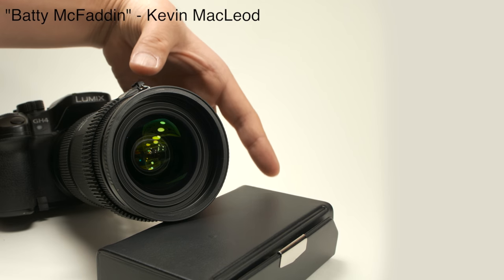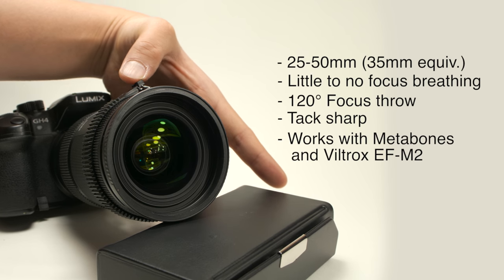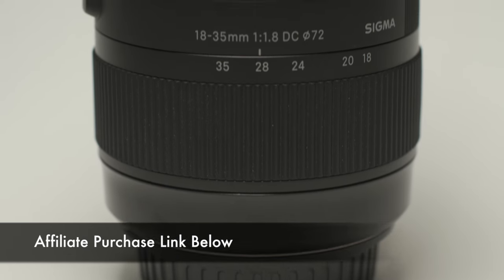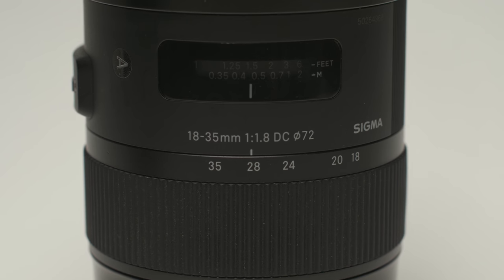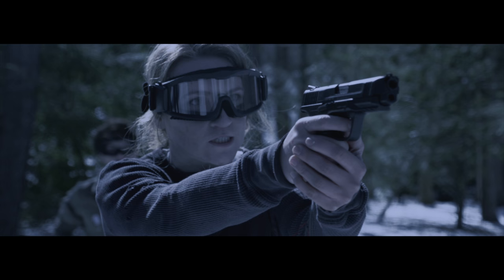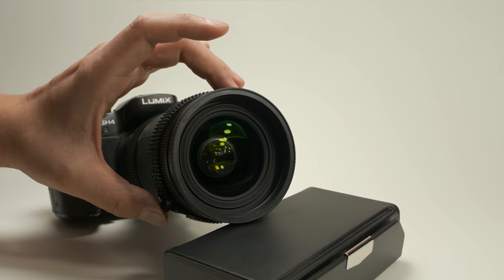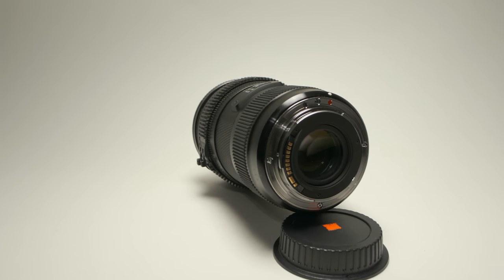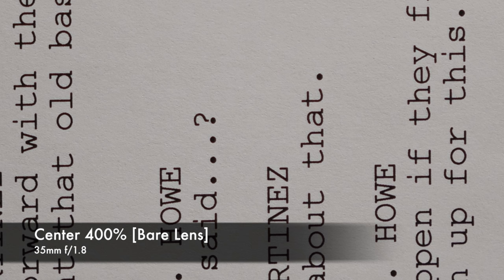Best lens for narrative filmmaking - Sigma 18-35 f/1.8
The Sigma 18-35 is essentially three prime lenses in one, you get a full frame 24mm, 35mm, and 50mm look when paired with a speedbooster.  If you decide to go further with a non boosted adapter you essentially get a 35mm, 50mm, and 70mm look.  When you take into account how sharp this lens performs as well as its decent shallow depth of field, this is truly the only lens you would need to shoot an entire narrative film with.

Gear I use and talked about in this episode.
[SIGMA 18-35] (Amazon, Ebay, Adorama)

GEAR I USE FOR EPISODES
Amazon List:

EBAY
[VILTROX Booster]
[Field Monitor]